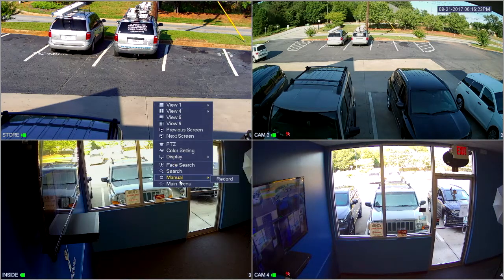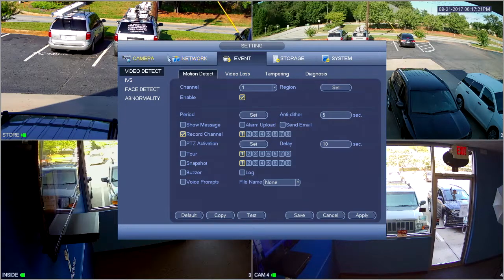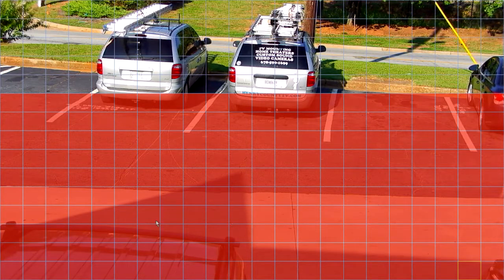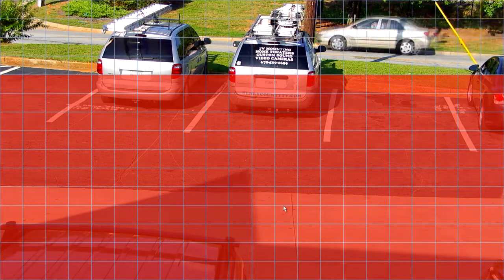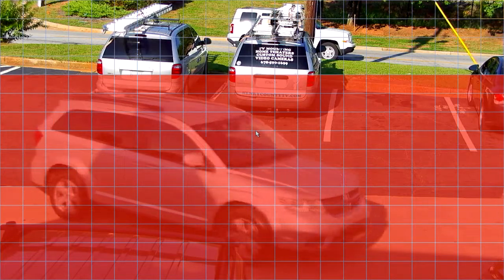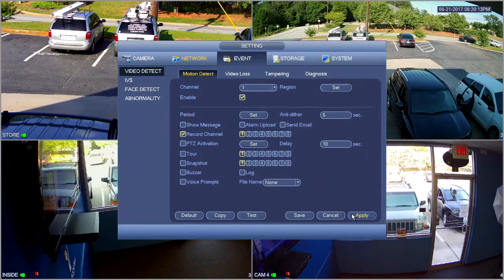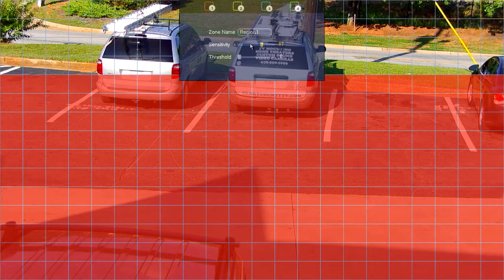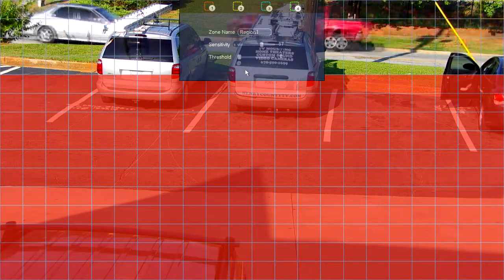How to adjust your DVR motion detection settings.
This video describes how to adjust the motion detection and sensitivity settings in your DVR/NVR.